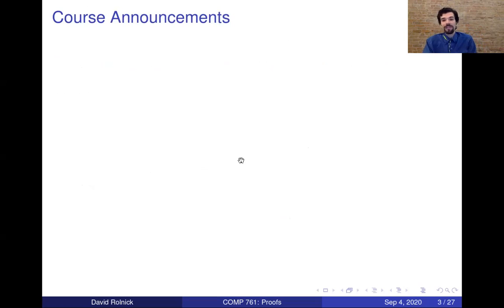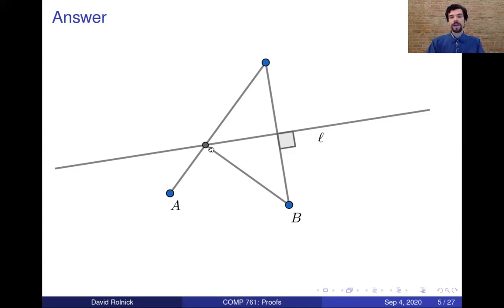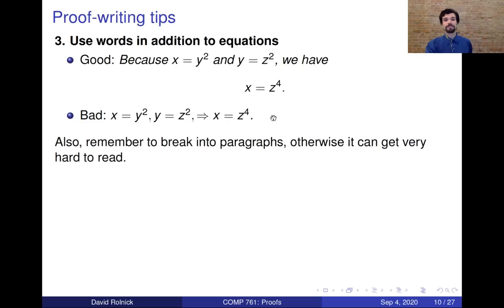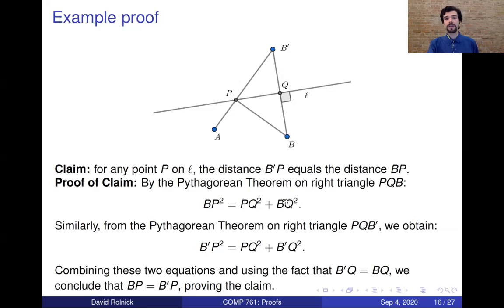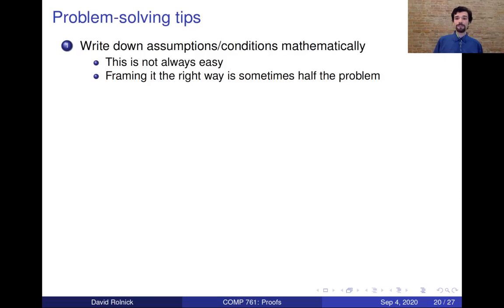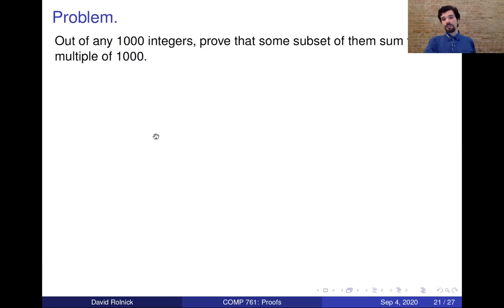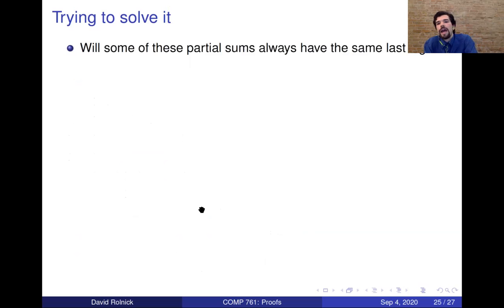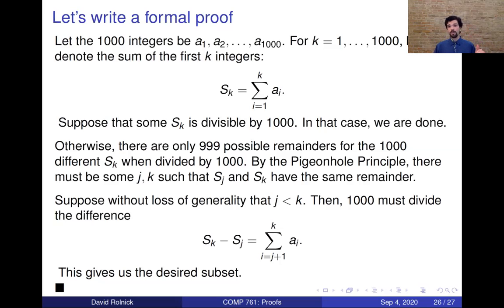COMP-761: Lecture 2 (proofs)